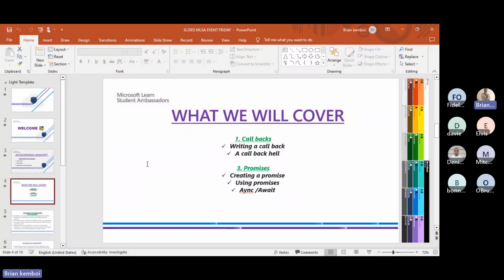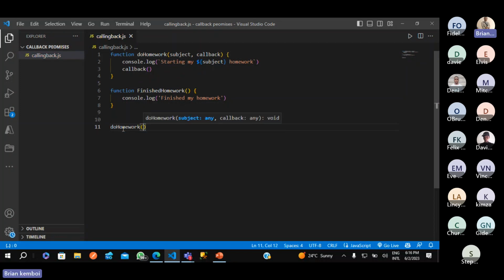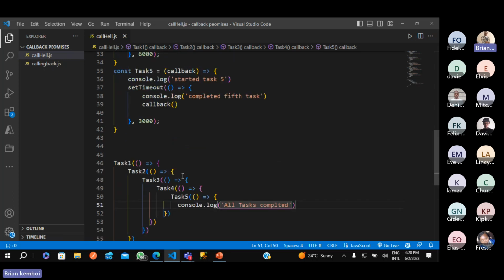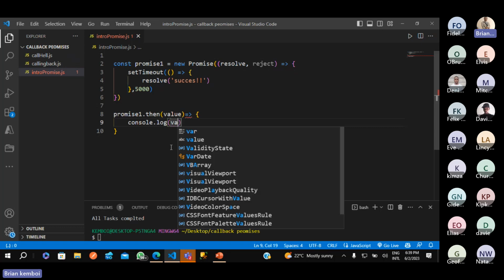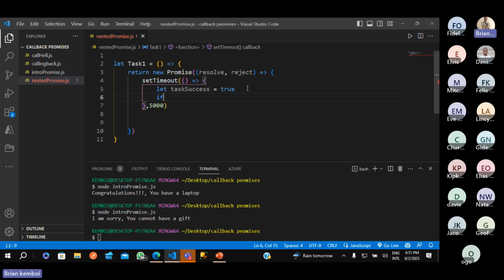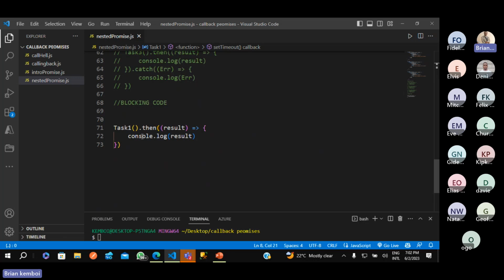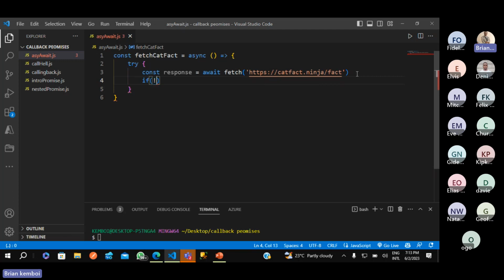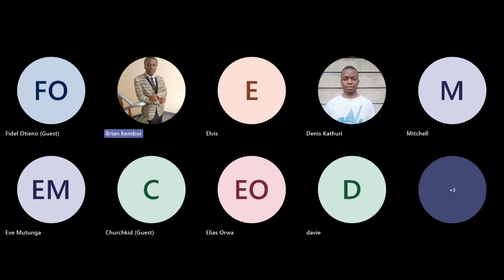#8 ASYNCHRONOUS JAVASCRIPT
javascript javascripttutorialforbeginners we will dive into the fascinating realm of callbacks, Async/Await, and promises, exploring their practical applications in JavaScript